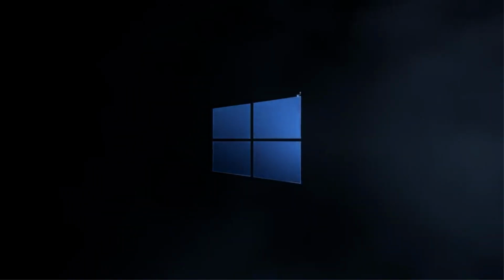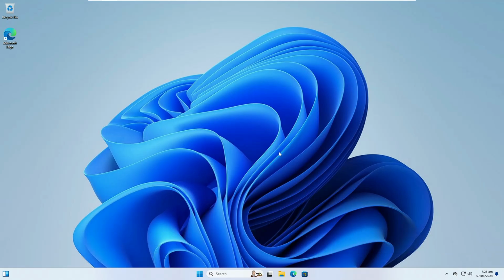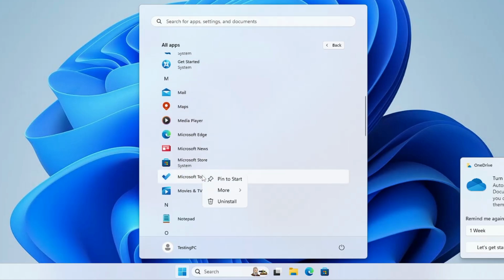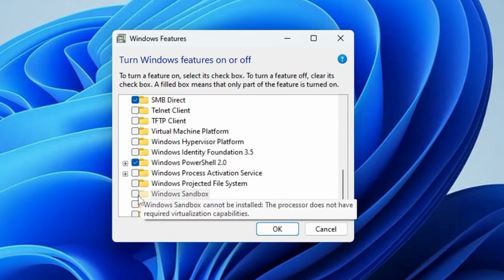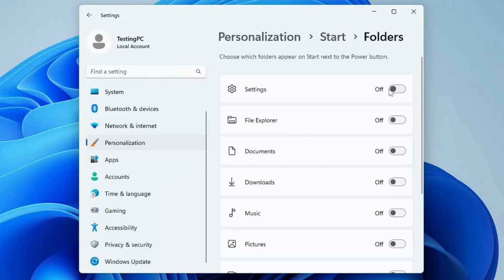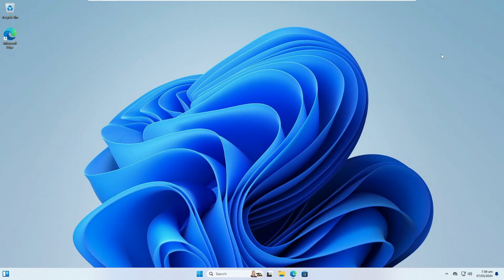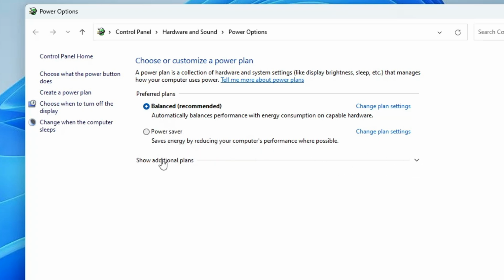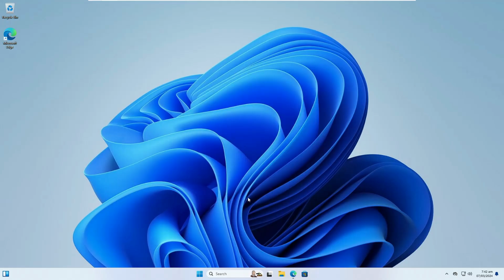Installed Windows 11: Do THESE 6 things Right Away ✅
Windows 11 is the latest Windows operating system and if you have recently upgraded to Windows 11, bought a new Windows machine, or reset Windows 11, then are some important workarounds that every user must do.
This will help you keep the computer optimized - Safe and prepared for future issues.

☑ Watched the video!
☐ Liked?